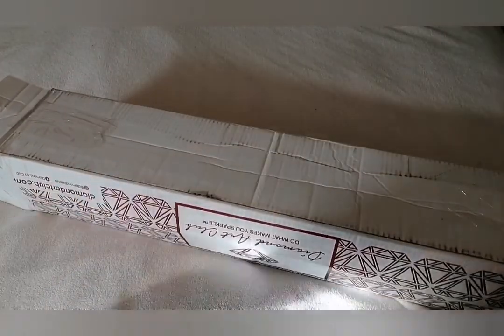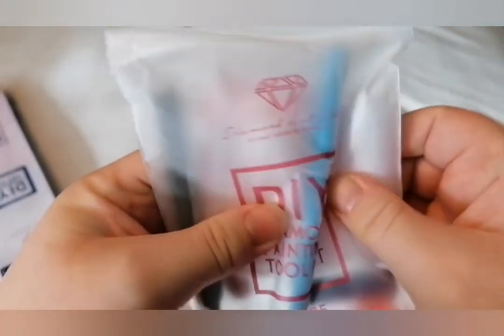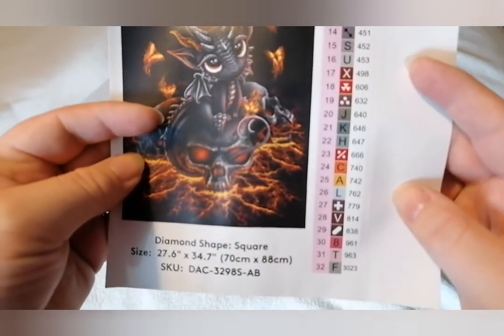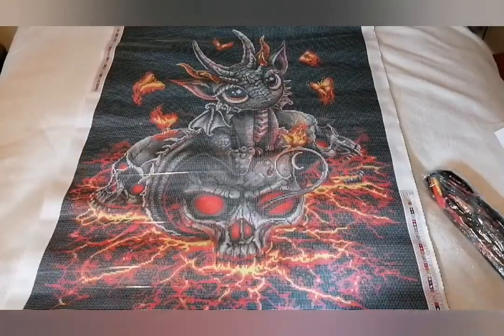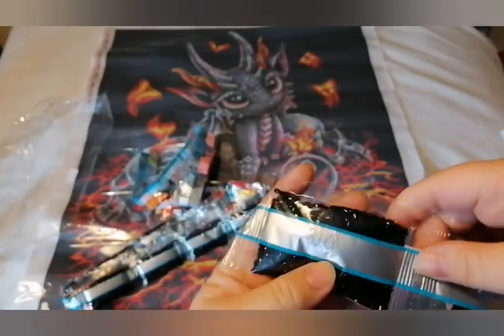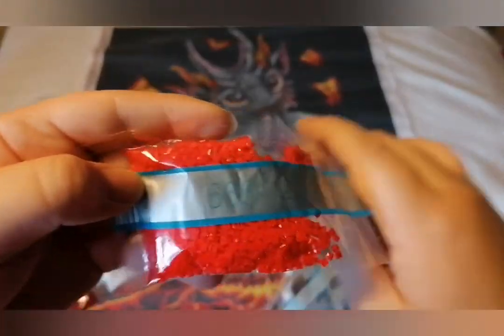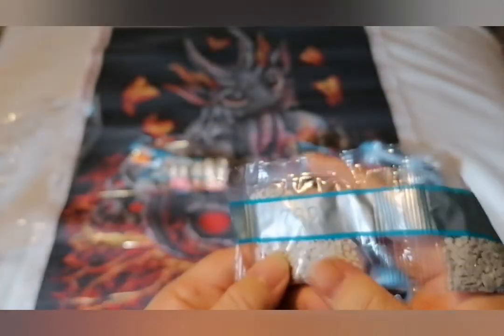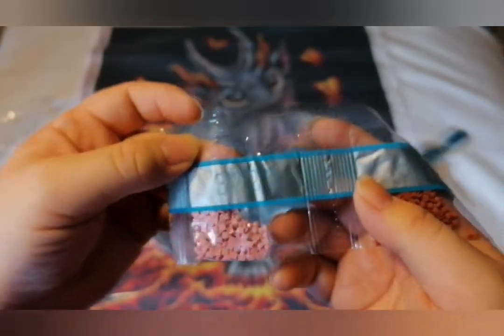unboxing Descendant of the Volcano from Diamond Art Club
Hi everyone, I hope you are all okay x

Today I am unboxing Diamond Art Club's 'Descendant of the Volcano' by Sarah Ritcher.